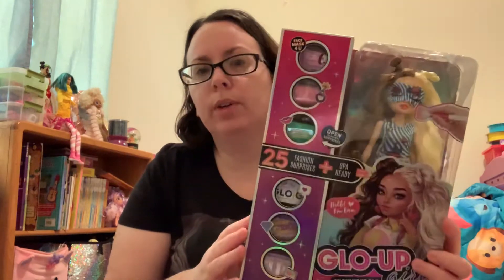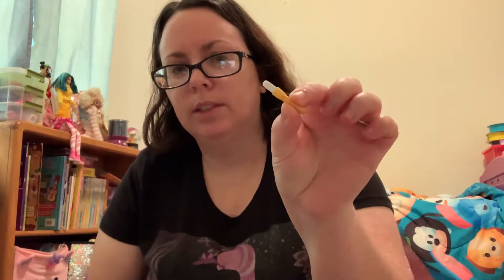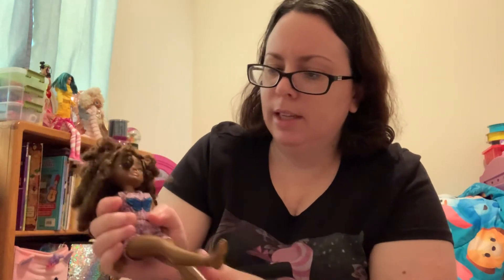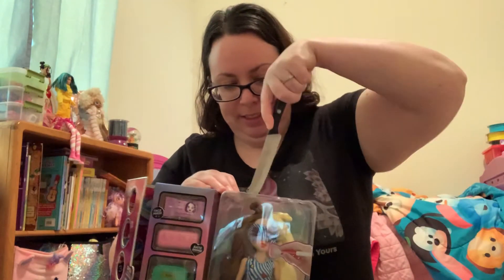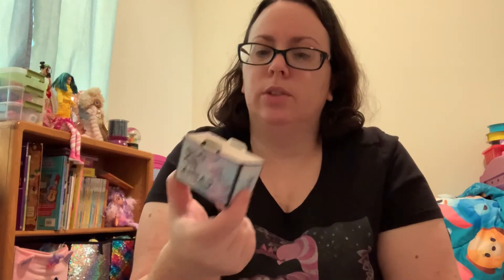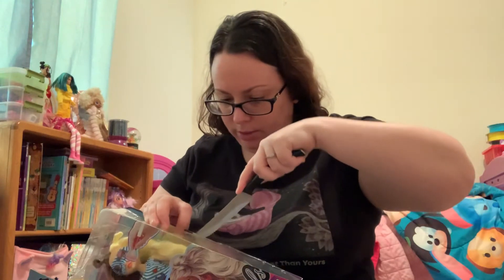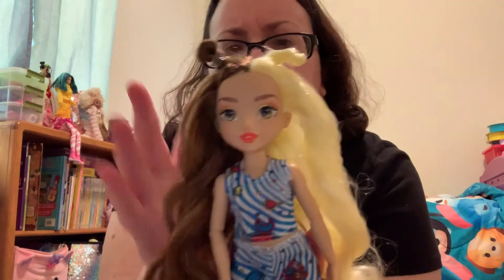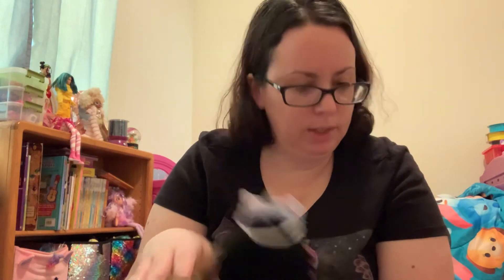Thank you Far Out Toys Glo Up Girls Dolls Erin & Sadie gifted & review available at Target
Hi friends, so last year Far Out Toys was kind enough to send us Alex & Kenzie Glo Up Girls Dolls for free to unbox & review definitely check out our Instagram to see more pictures @Iheartreviewingstuff we are so honored & grateful for this exciting & amazing opportunity to unbox & review 2 more of these dolls Erin & Sadie. Erin is my favorite of the 6 to collect. And Sadie is Marissa’s favorite. Now I did actually forget Erin’s purse with her name on it has a surprise gold compact with a rose molded on the plastic and it opens and has a little sticker mirror on 1 side and I believe blush it didn’t look like a power foundation to me and it does seem like each doll gets a different makeup item for pretend play. These dolls are $19.99 at Target there’s also Tiffany & Rose to collect. I think these dolls are super fun and I think $19.99 is a great deal considering we get a doll with pajamas & sleep mask plus an outfit. Removable earrings. And their fingernails & toenails have a nail polish reveal which I think is super fun for kids. I know collectors would probably like stands & knee articulation. I actually think these dolls have very pretty faces. These dolls come with little tubs that look like foot spas. Remember to be kind. Stay safe & healthy.